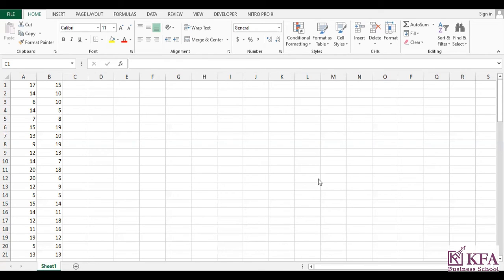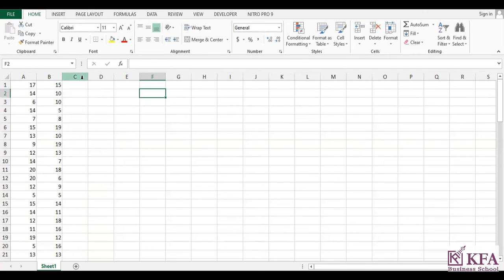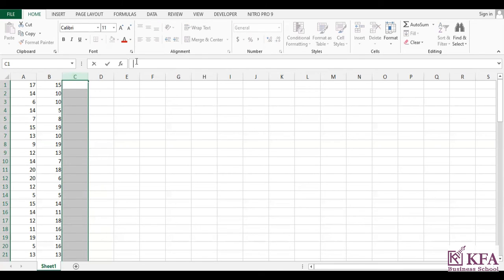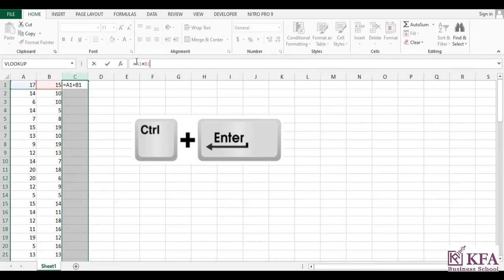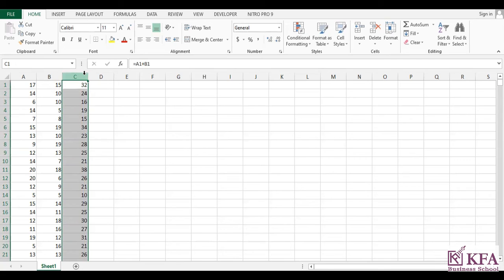Microsoft Excel - How to fill all the selected cells with the same data of formula - Tutorial Video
In Microsoft Excel, pressing Ctrl + Enter fills the selected cells with the current entry. This can save time when we want to enter the same data or formulas in multiple cells, especially if they are NOT in the same contiguous range.
With this cool feature in excel you can fill all the selected cells with the same data of formula. Watch and learn!